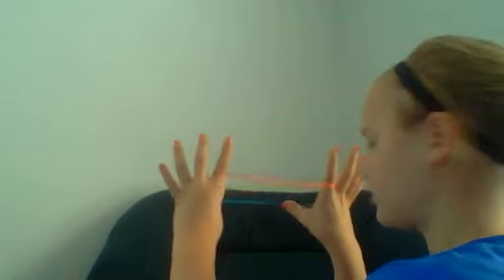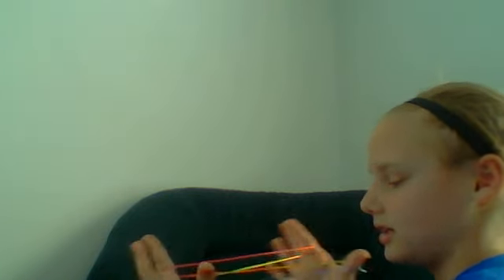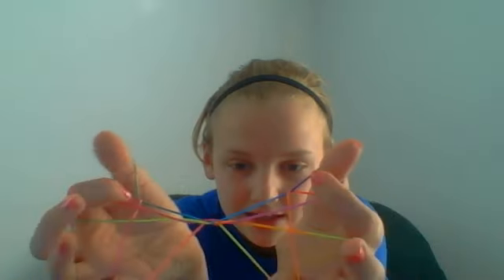How to make Jacob's Ladder string figure